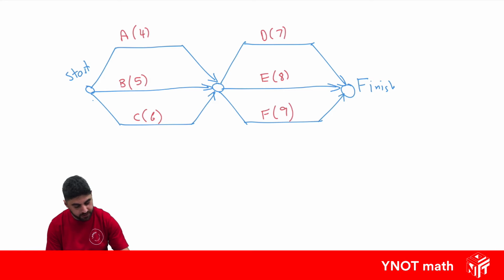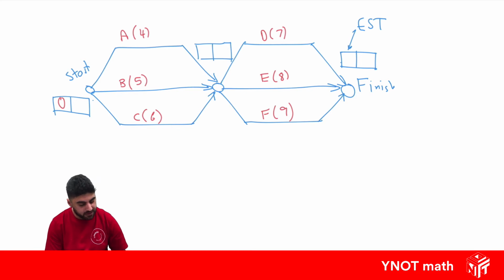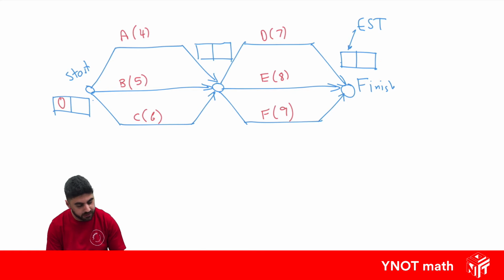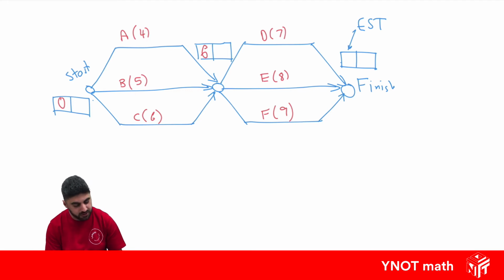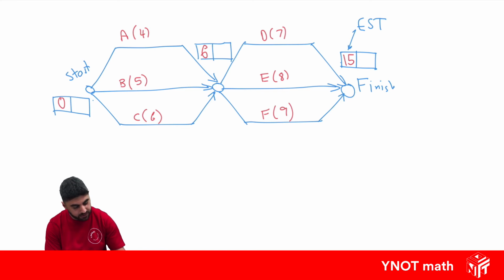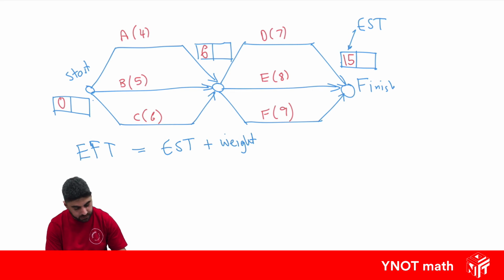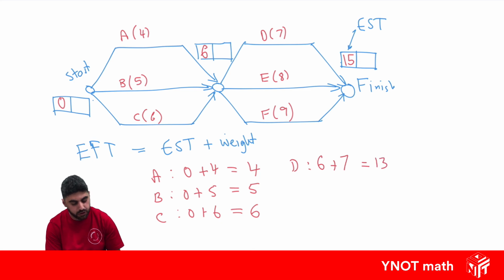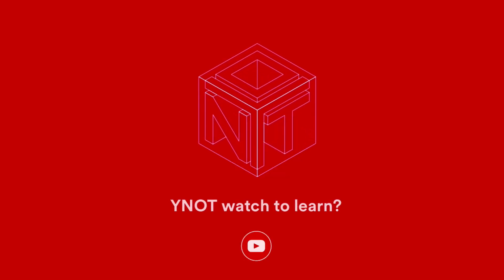The Earliest Starting and Finishing Times